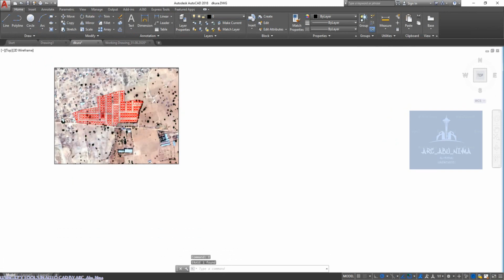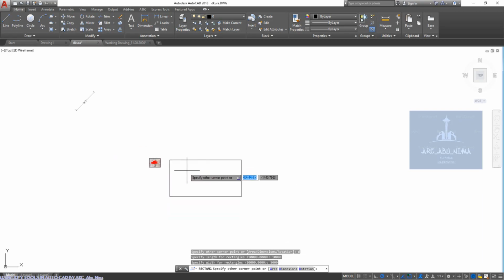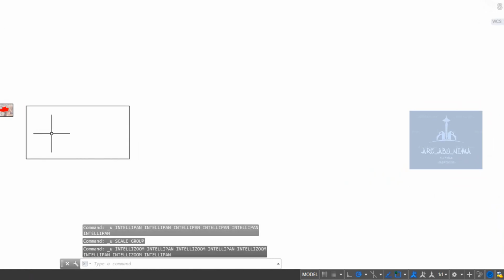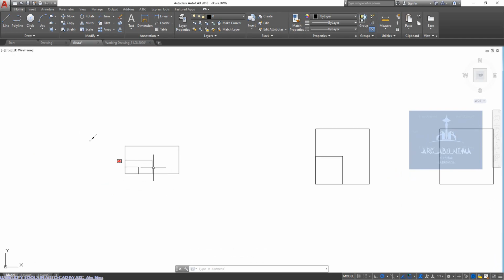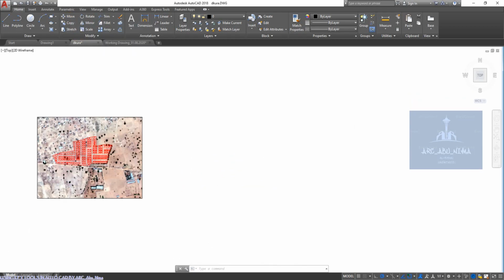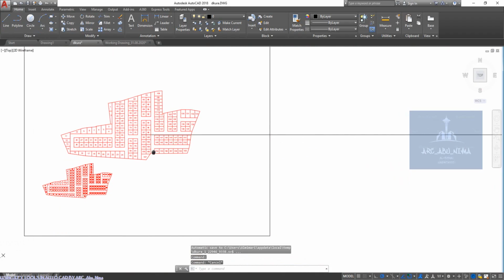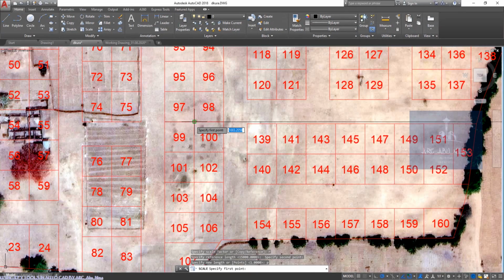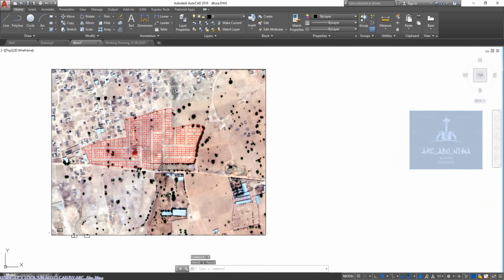5. scaling made ease in Auto Cad